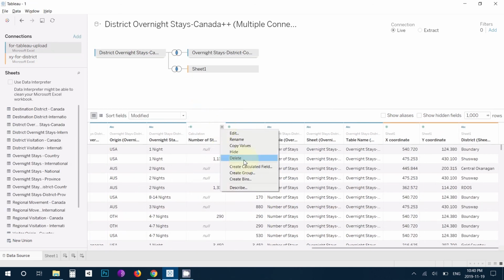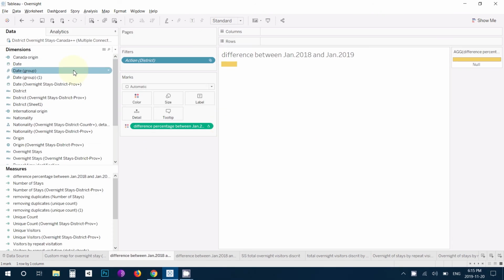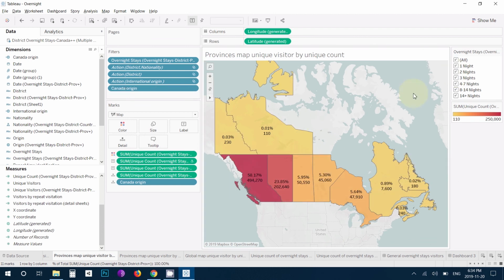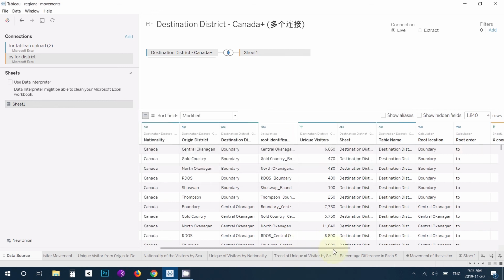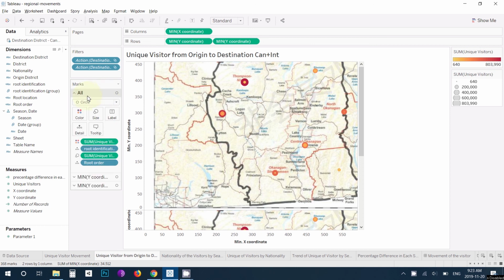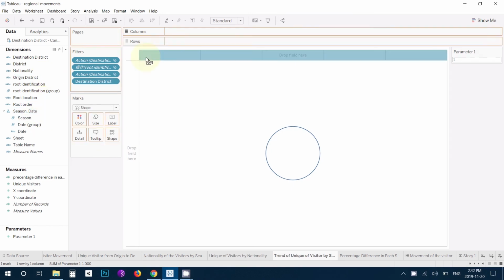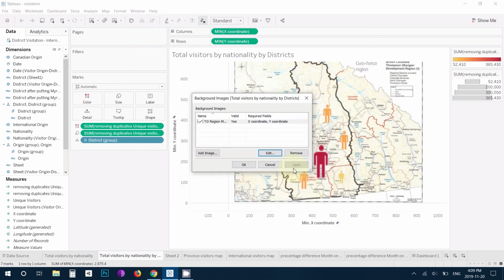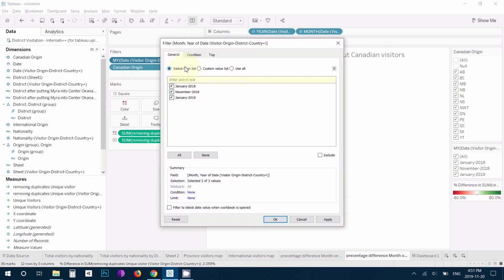Creative Tableau Dashboard for TOTA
Creative Interactive Dashboard with Tableau for TOTA

Team Members:
Aamer Jarg, Adam Burrows, Ayeesha Mbanugo, Casey Sullivan
Kristine Reynolds, Maya-Jade Kooner, Ruizhi Huang, Sara Houston